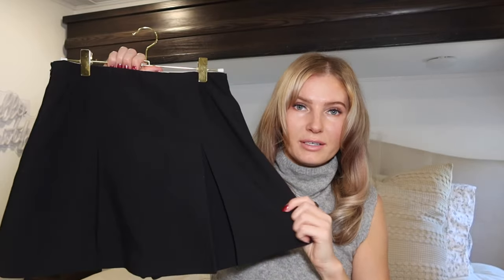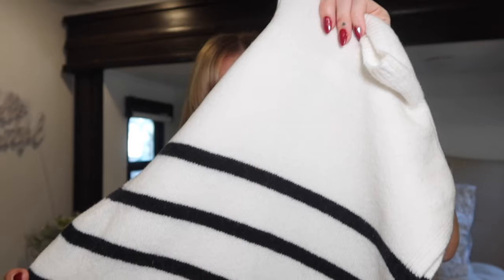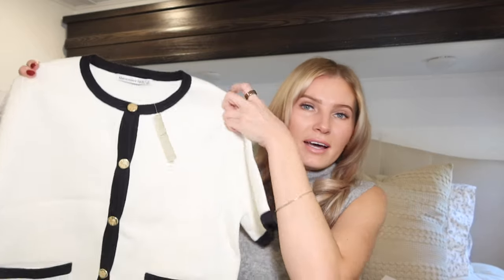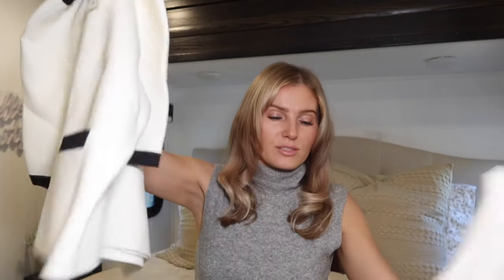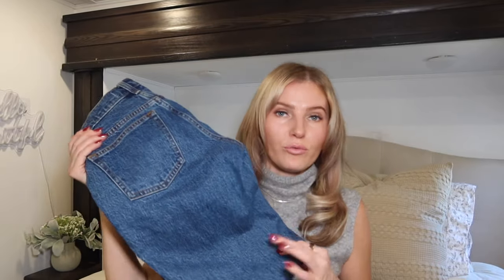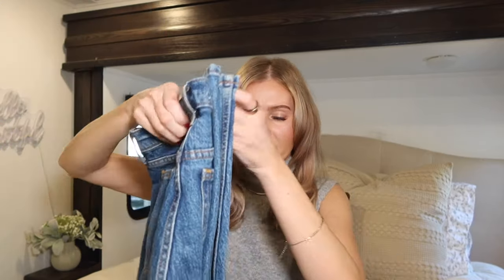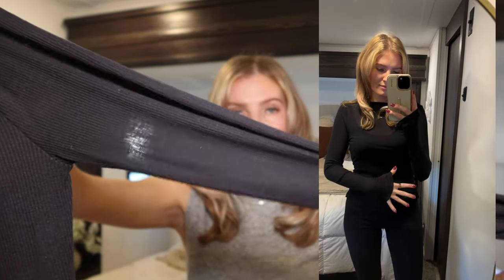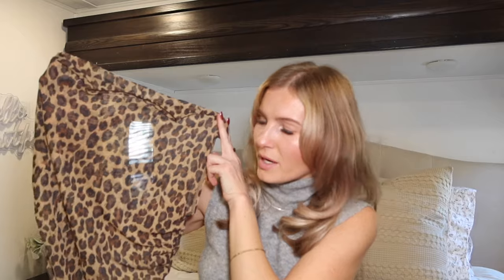Fall 2024 🍂ABERCROMBIE finds + talking personal style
products mentioned:
→wool blend turtleneck
→short sleeve cardigan
→sweater tee
→90s straight leg denim
→cheetah print loose jeans
→black sheer long sleeve top
→cheetah print mesh top

→mini skort
→pleated mini skort